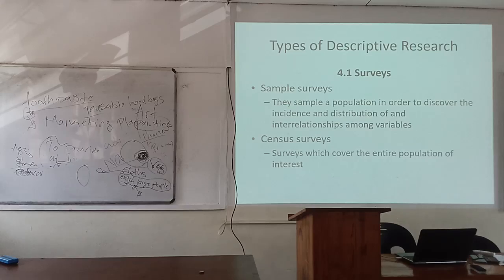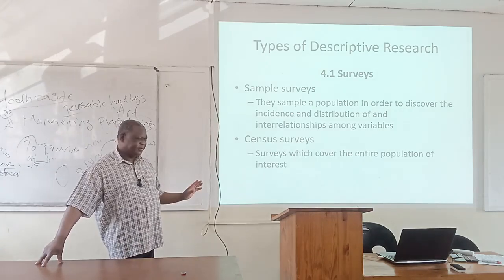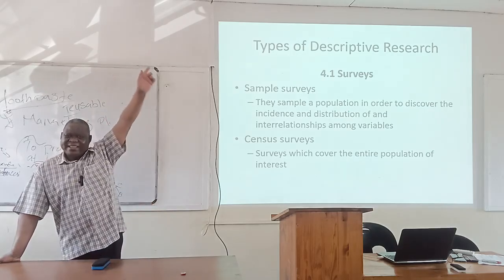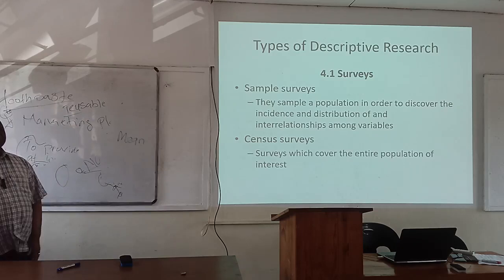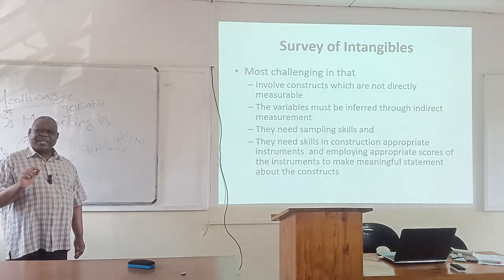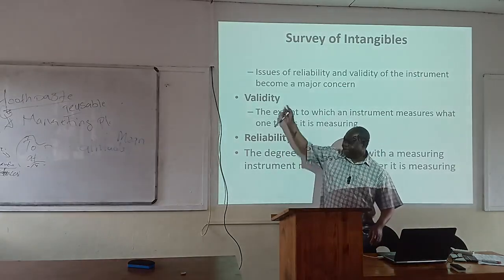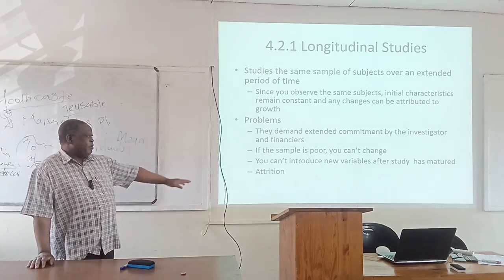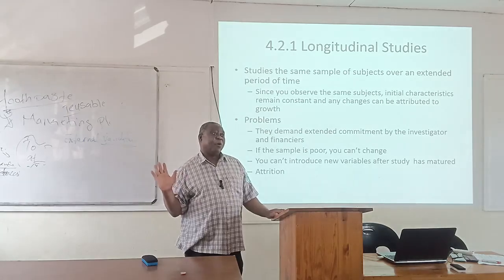Research Methodology 21st October 2024 Class part 1